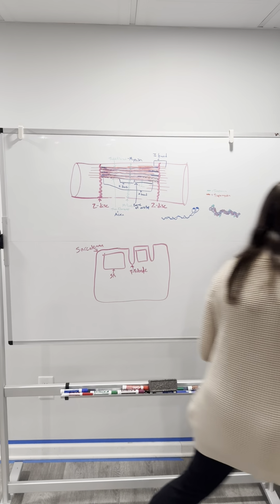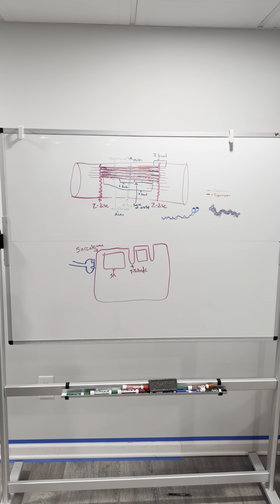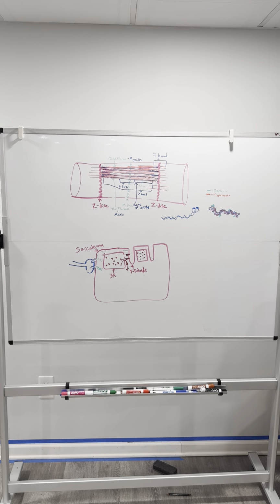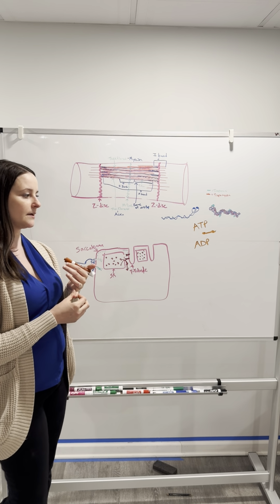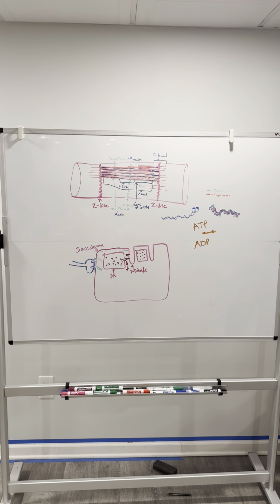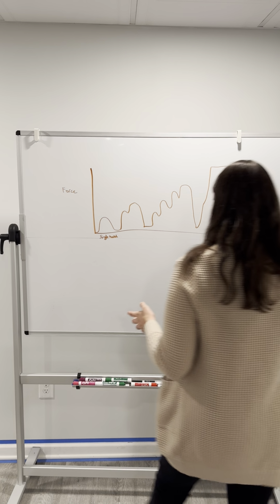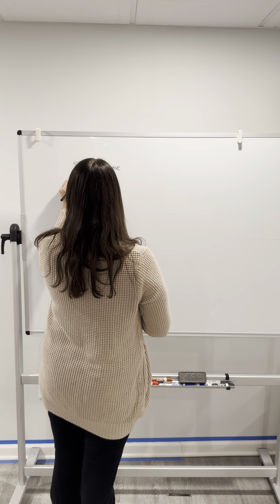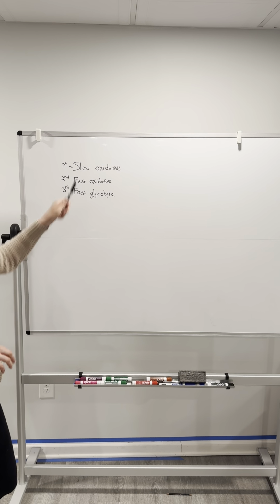Unit 7 Lecture Part 2